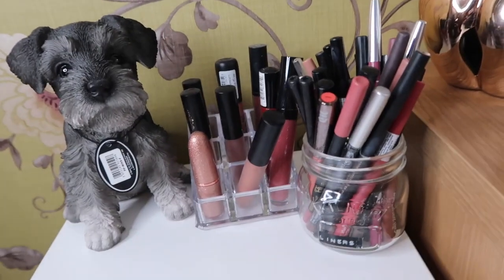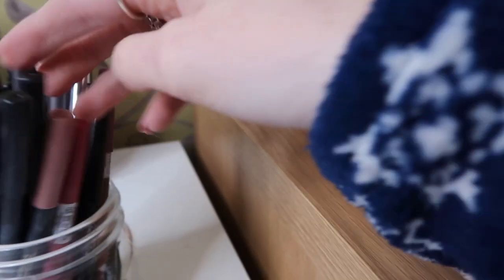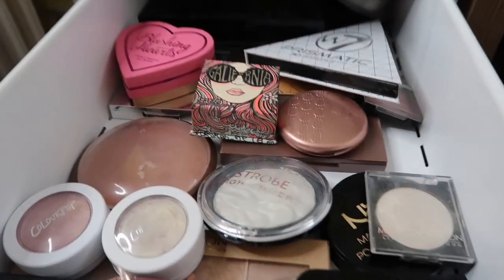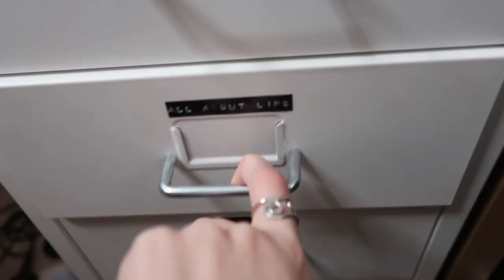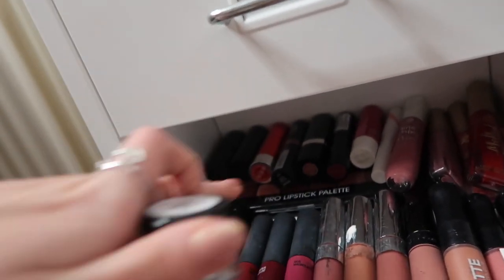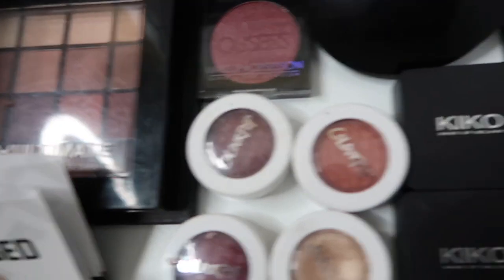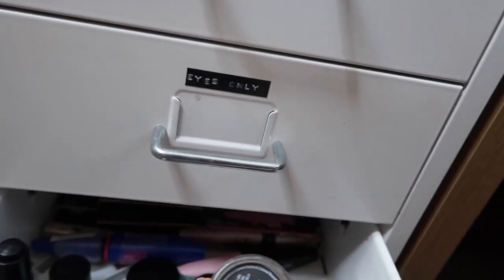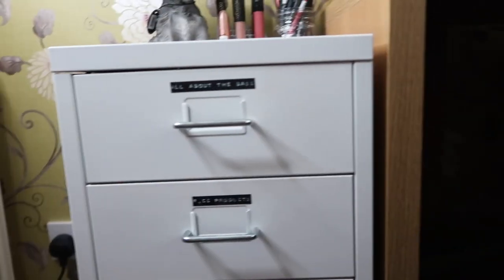VEDA//Makeup Collection 2018 ☆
his video is about makeup collection